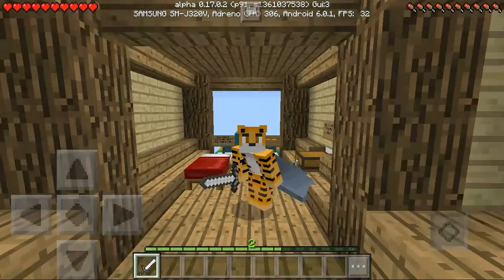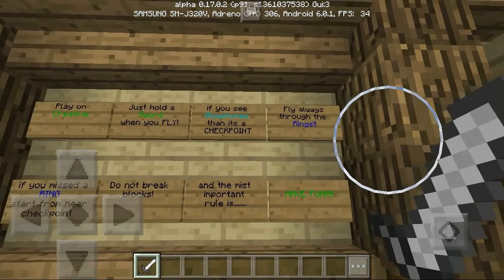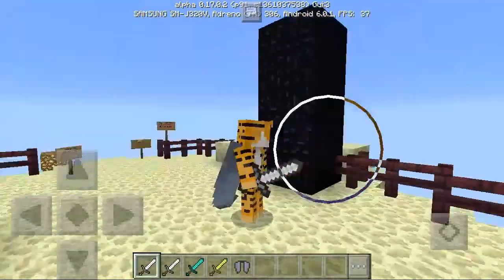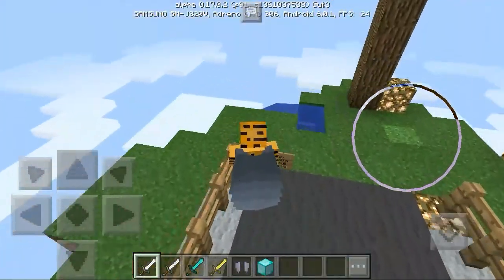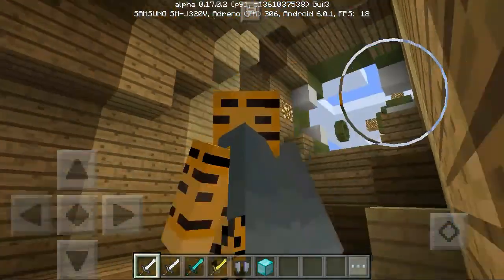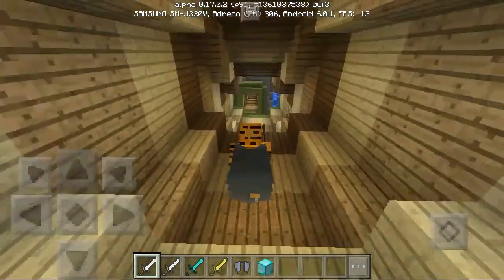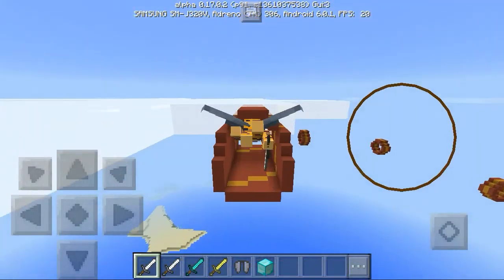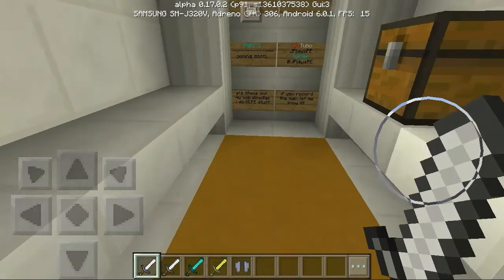ELYTRA PARKOUR in MCPE 0.17.0!!! | Minecraft PE (Pocket Edition) 1.0 - Flying Obstacle Course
ELYTRA WINGS PARKOUR in MCPE 0.17.0!!! Are you up for another Flying Obstacle Course Challenge for Minecraft PE 1.0?! This is a new Elytra Minigame working in Minecraft Pocket Edition 1.0.0! Enjoy!

- TigerBoss 🐯

 - Shoutout: JPlaysPE